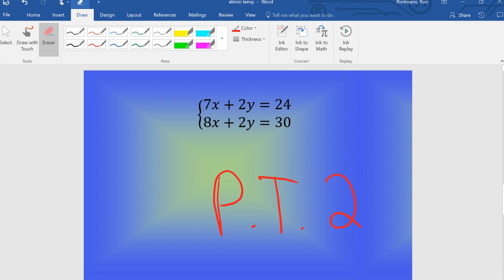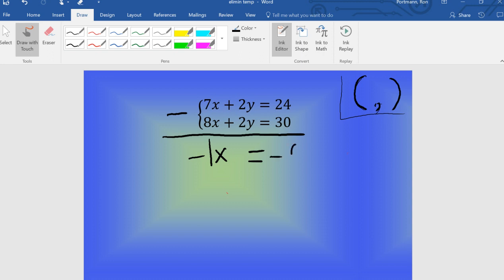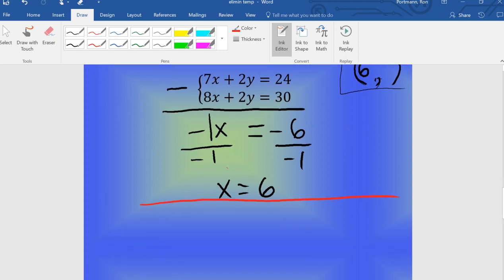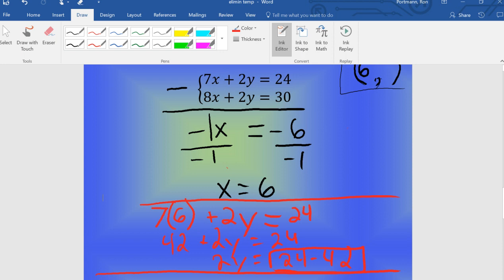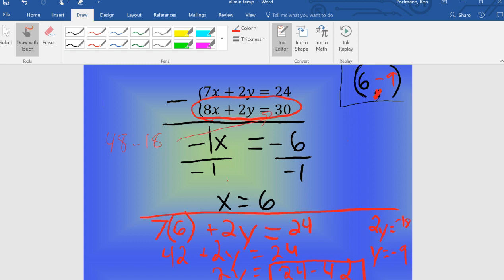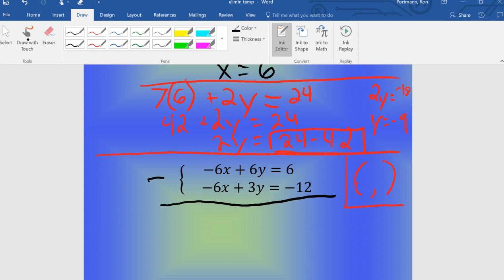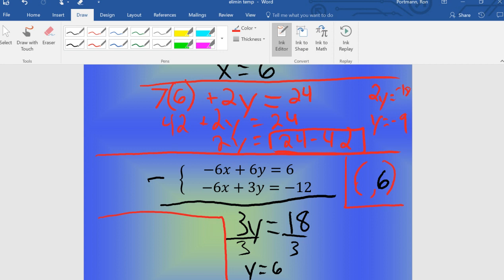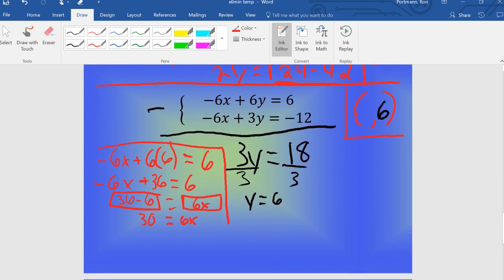Systems of Equations using the Elimination Method P.T. 2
Part Two of how to solve systems using the Elimination Method.